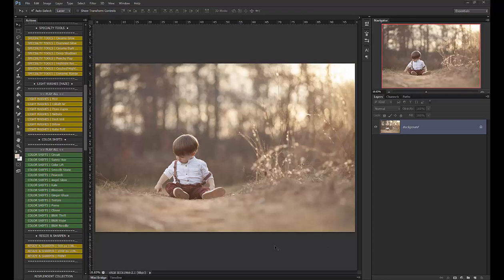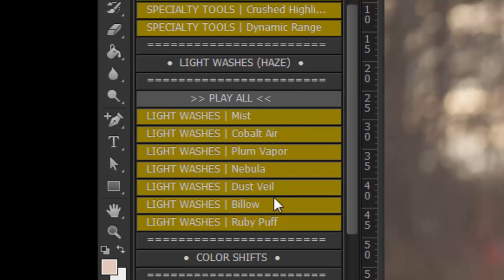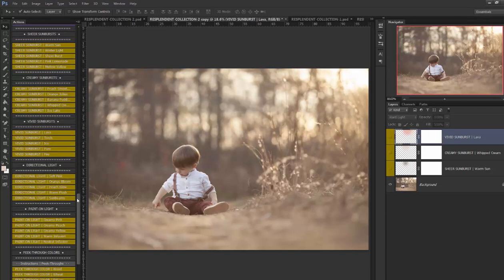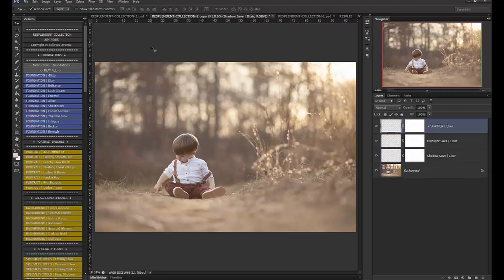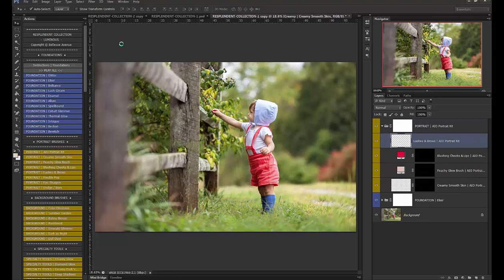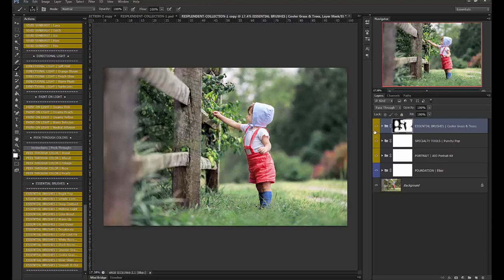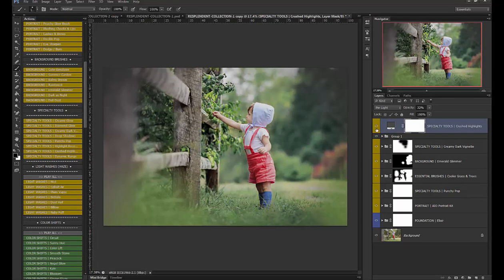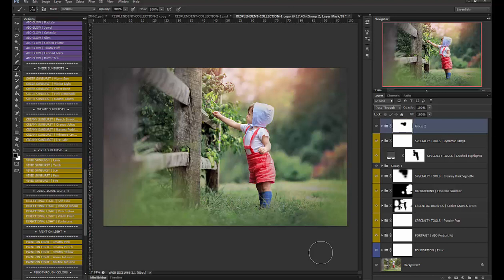OVERVIEW: The Resplendent Collection Photoshop Actions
Learn about all of the Photoshop actions included in The Resplendent Collection as well as what they do! We also run through two example edits!